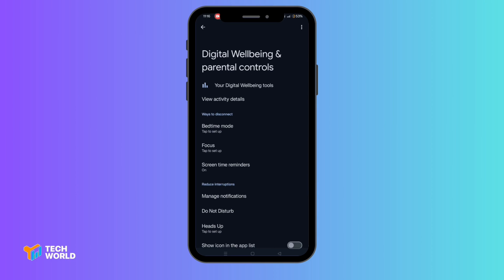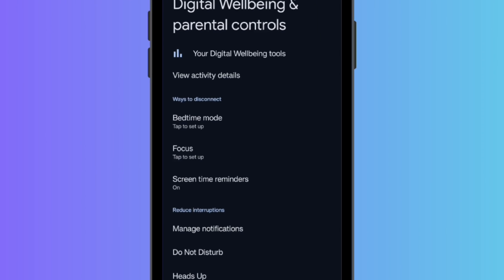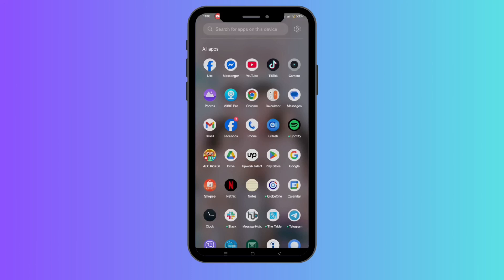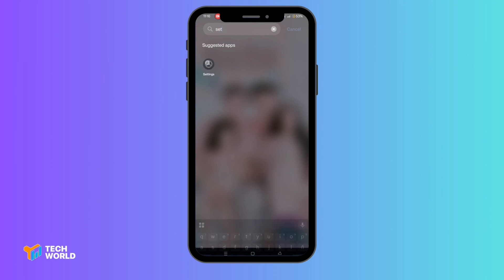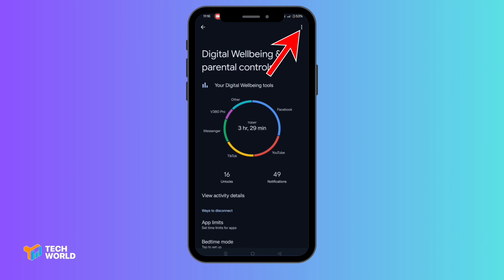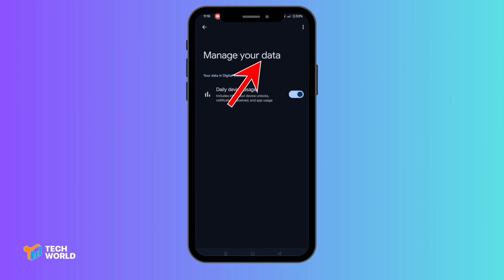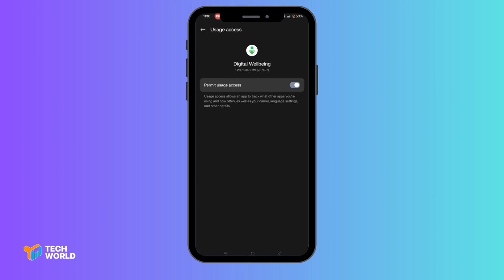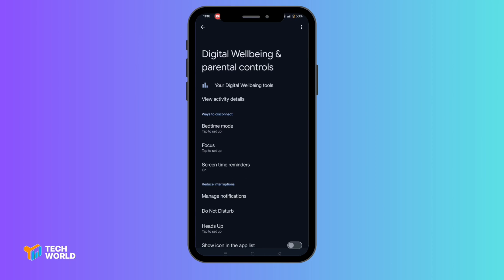How to Disable Digital Wellbeing Control on Android (Quick & Easy Guide)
Learn how to completely disable Digital Wellbeing on your Android phone — no root required! This step-by-step tutorial shows you how to turn off screen time tracking, remove focus mode, and take back full control of your device.